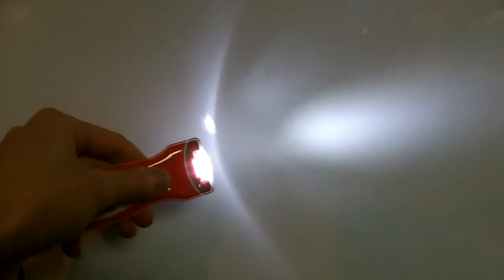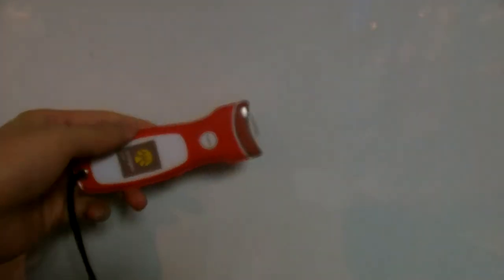Customized LED Keychain for Business Giveaway,Advertising Gifts,Marketing Gifts